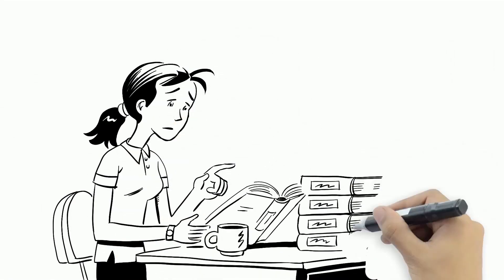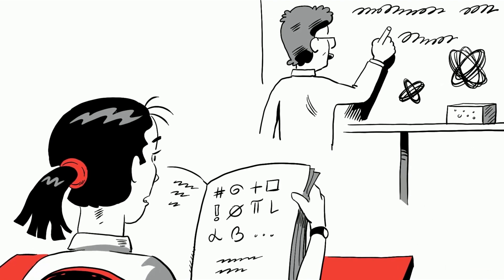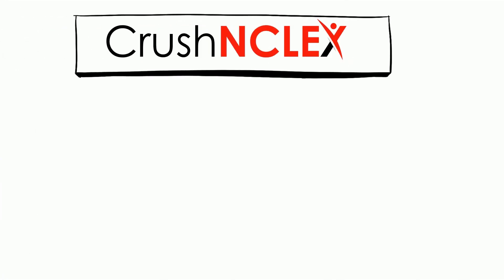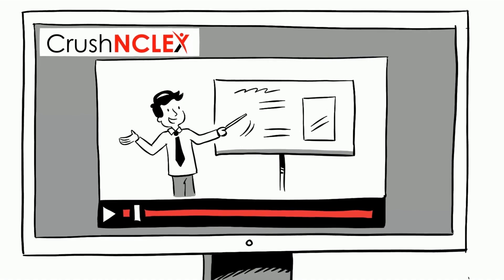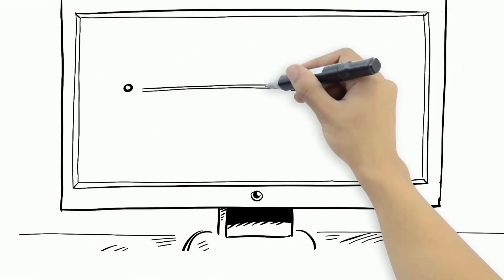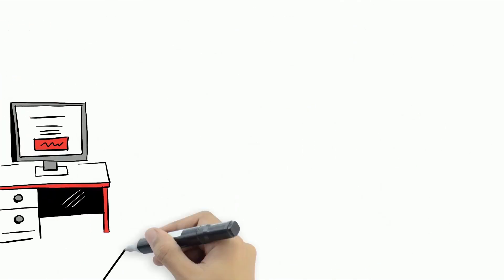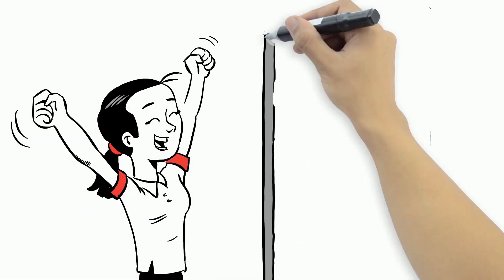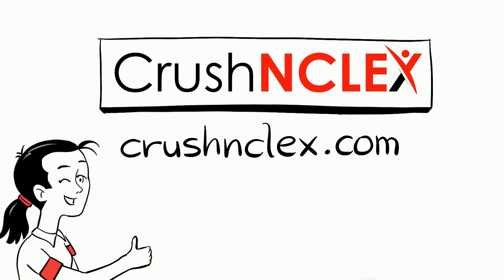CrushNCLEX-RN- The No. 1 trusted NCLEX prep review for nurses.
Crushnclex- offers NCLEX RN nursing exam preparation courses online. Our comprehensive review will help you pass the NCLEX on first attempt. Crushnclex- The No. 1 trusted NCLEX prep review for nurses.